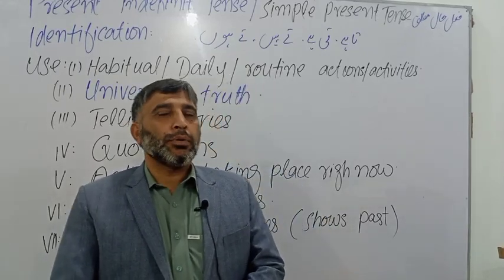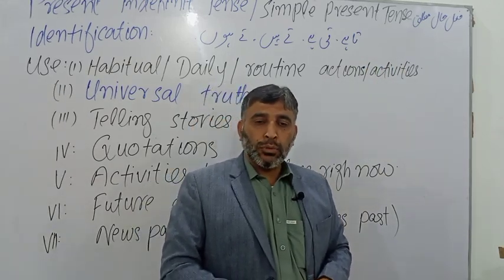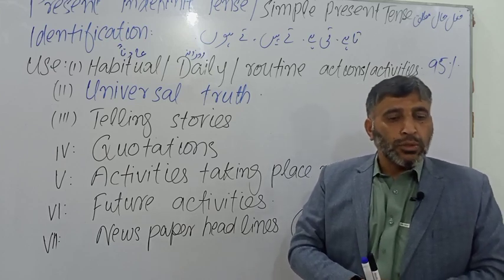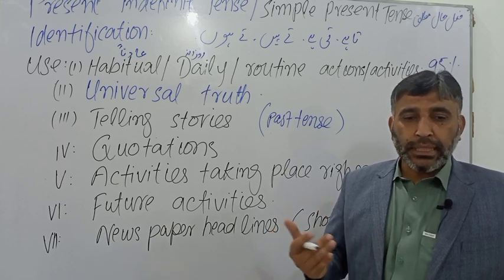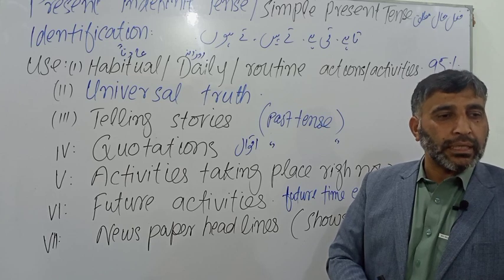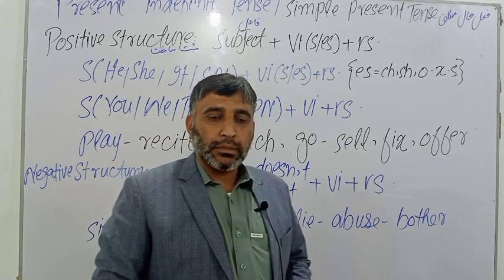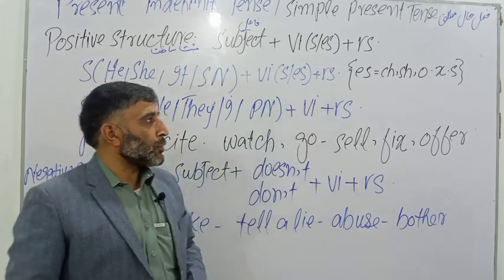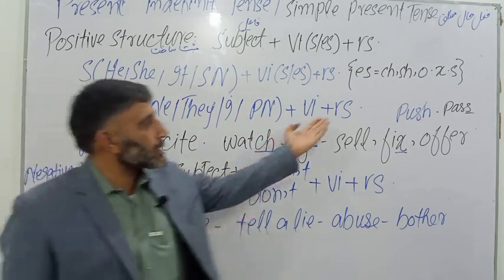T 1 Present indefinite tense English language and learning with Dr Rahman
present indefinite tense simple present tense tendes grammer english language and learning with Dr Rehman intercom 2000 book one